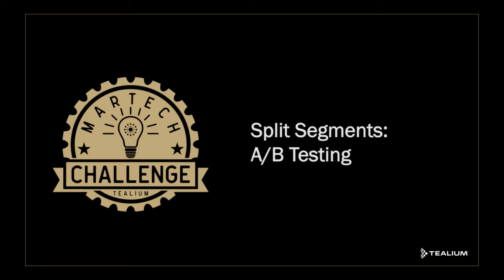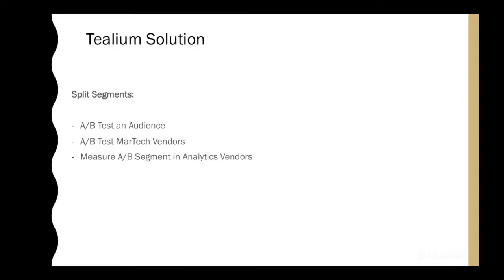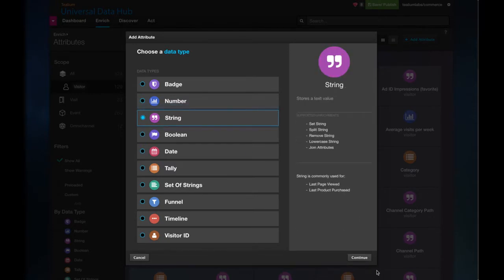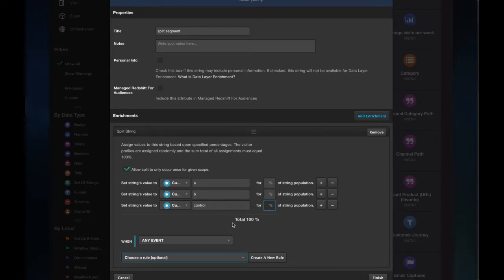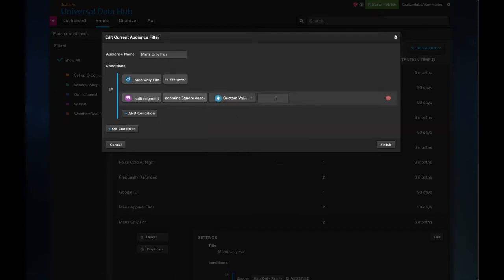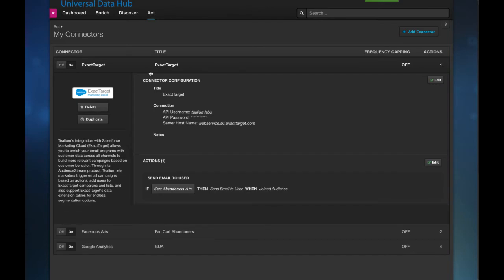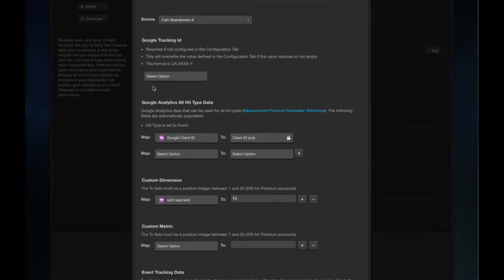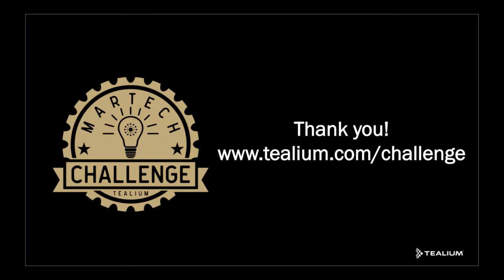Split Segments: A/B Testing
The average company uses more than 20 technology vendors to run and grow their business. This can cause a lot of complexity and result in data silos. Senior Solutions Consultant, Neraj Karwal, shows us how to use split segments to A/B test audiences and vendors and then pass those metrics to an analytics solution.